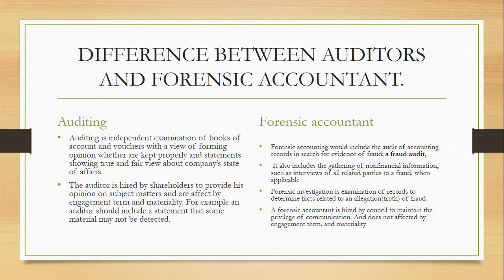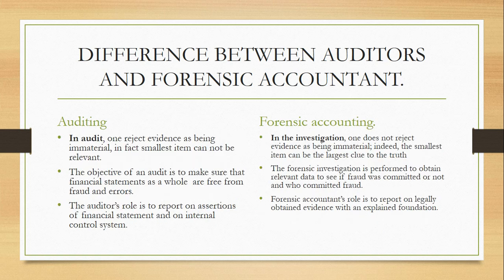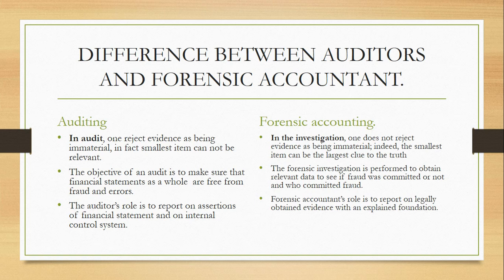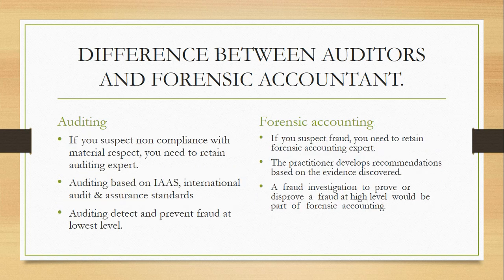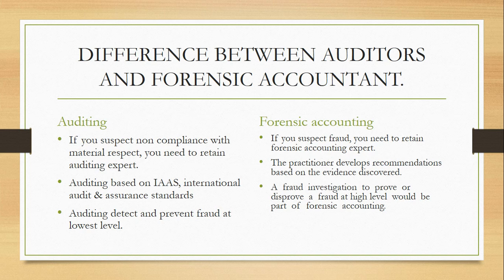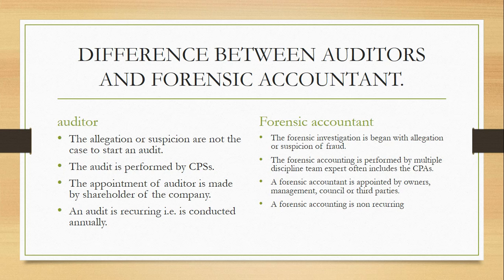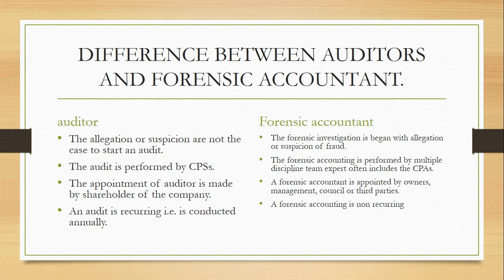difference between forensic accounting and auditing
This video differentiate clearly auditing and forensic accounting.